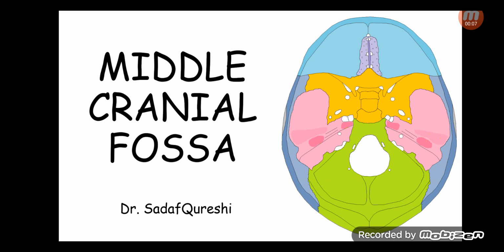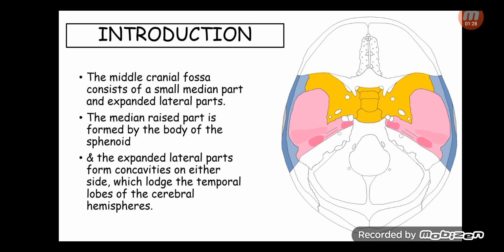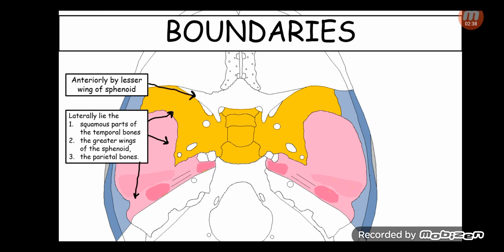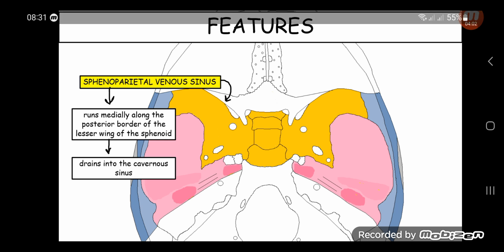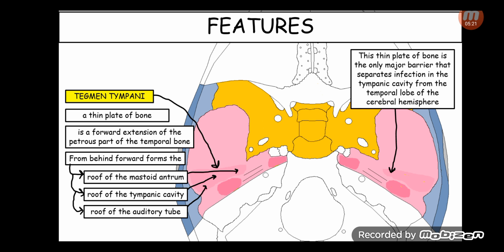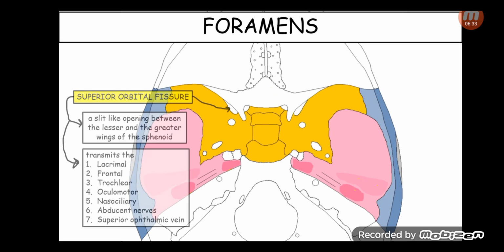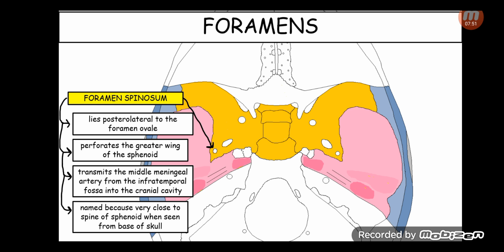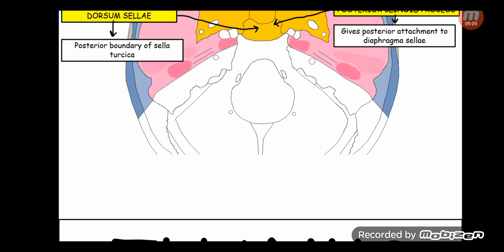Middle Cranial Fossa